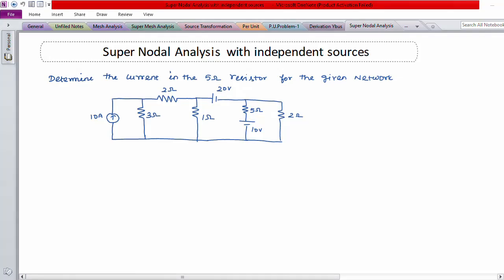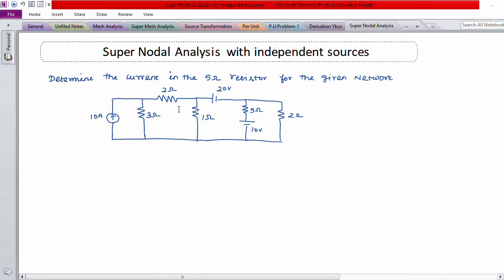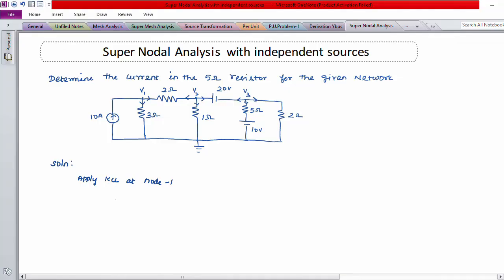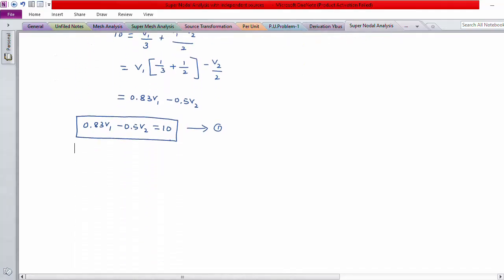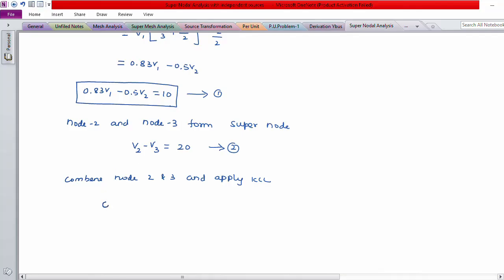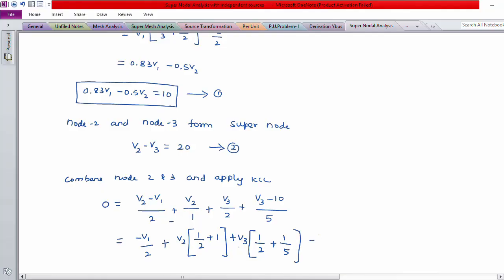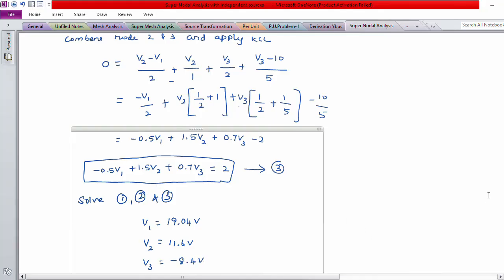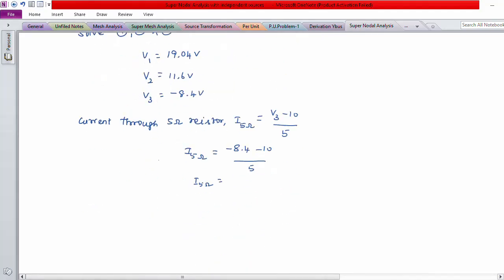8 Super Nodal Analysis